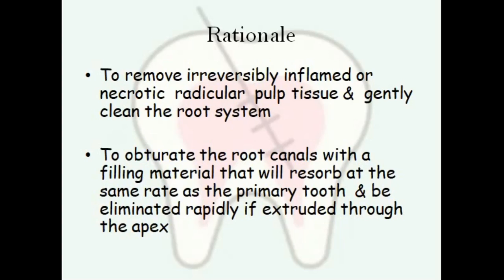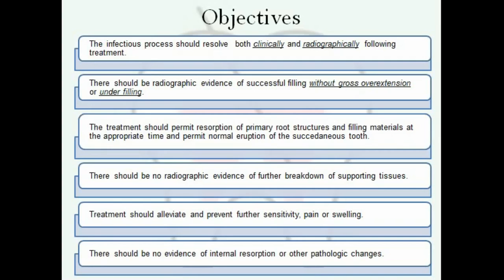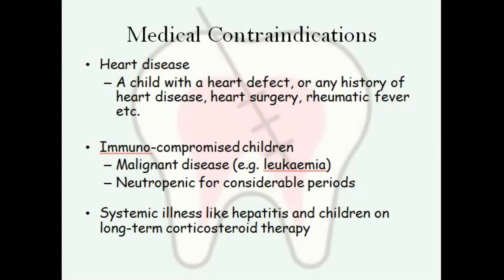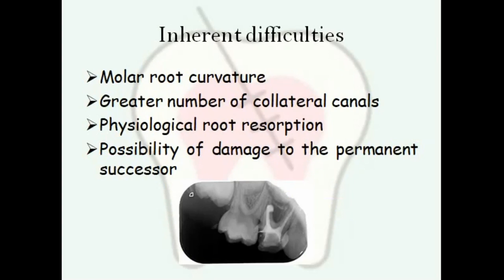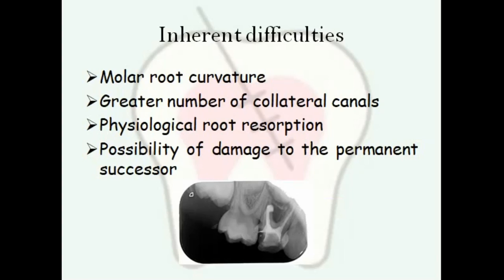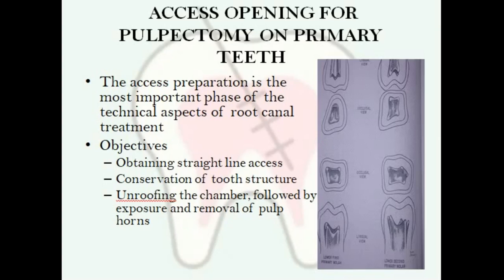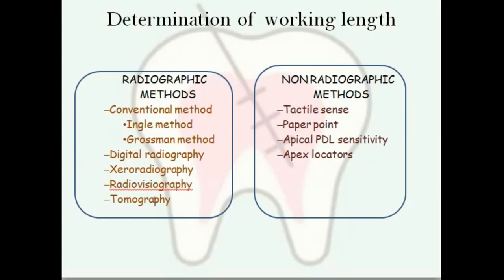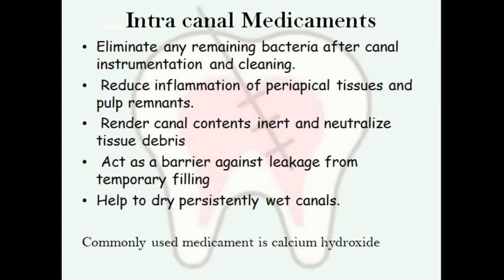PULPECTOMY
A pulpectomy is complete removal of pulp from the crown and roots. The tooth is then filled with material that can be reabsorbed by the body. It's usually performed on baby teeth. A root canal starts with a pulpectomy, but the tooth gets a permanent filling or crown. It's usually performed on permanent teeth

2)Oral medicine & Radilology

3)Oral pathology

4)Pedodontics

5)Orthodontics

6)Public health dentistry